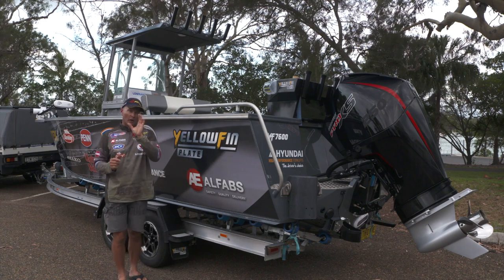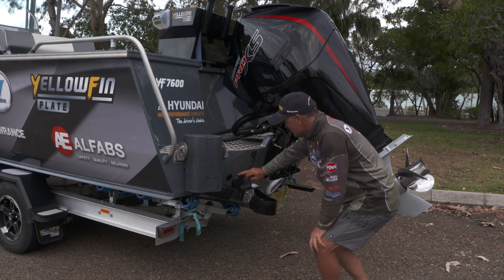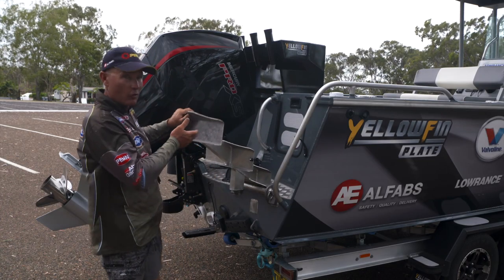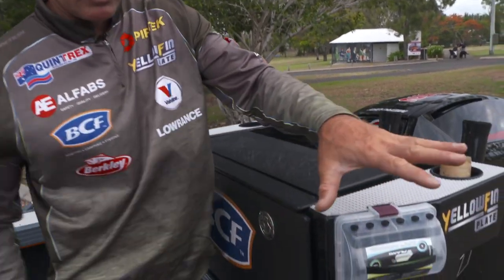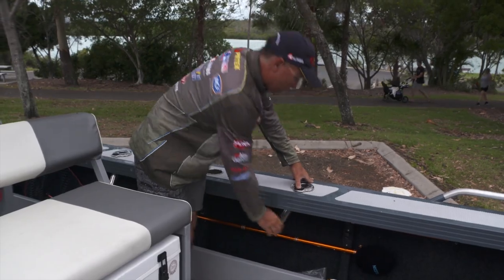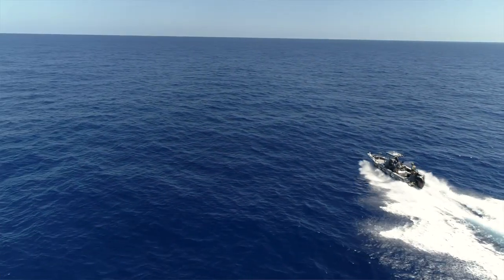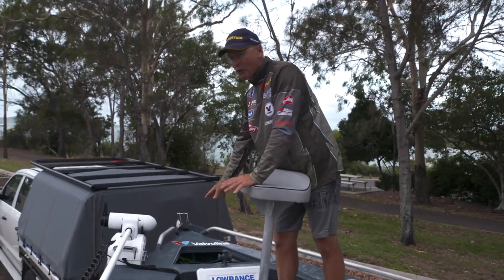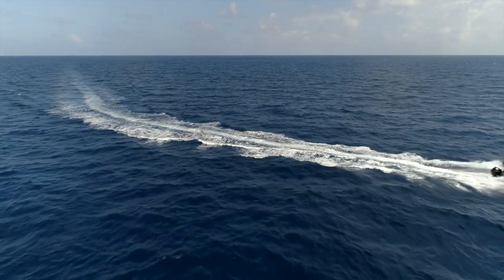Yellowfin Plate Boats | 7600 Centre Console Walkaround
Michael Guest from Reel Action TV walks us through his Season 9 vessel, the 7600 Centre Console.